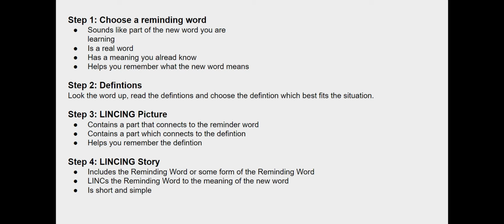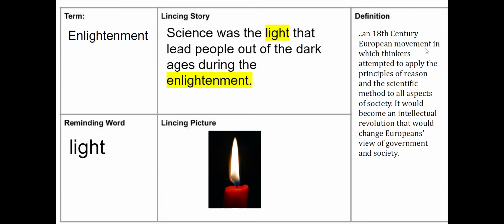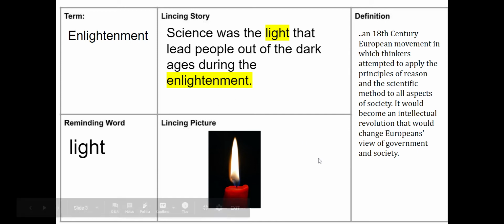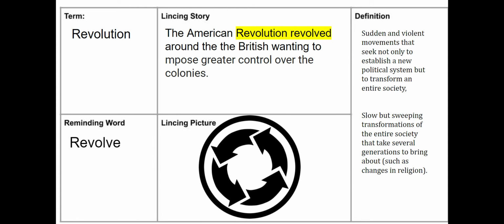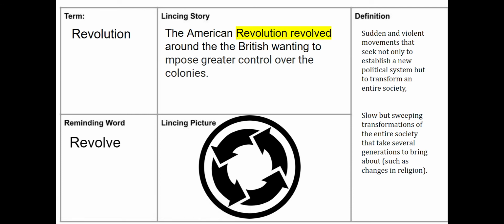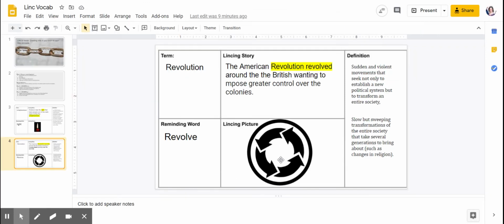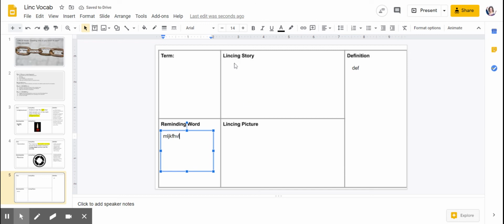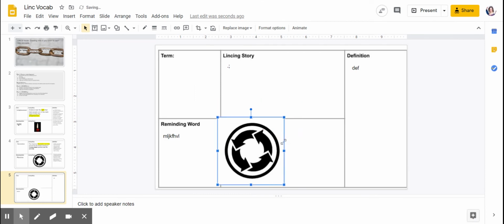Linc Vocab - Google Slides HOW TO and WHY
This video tells you how to use the LINC strategy and WHY!